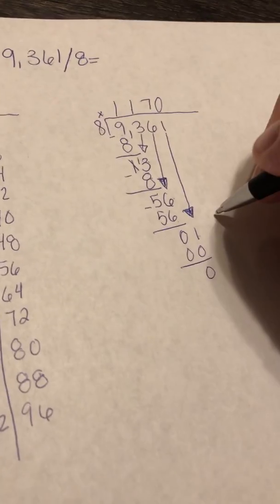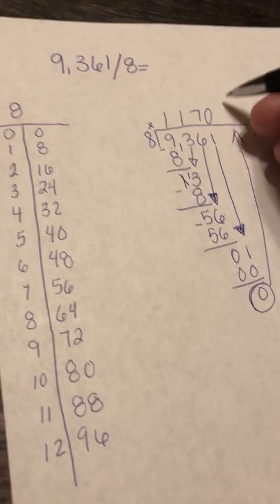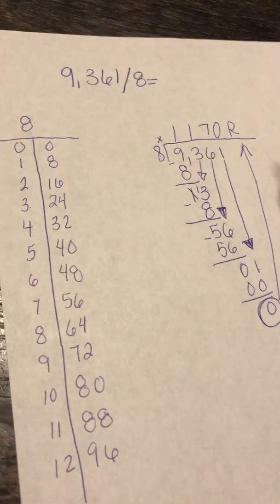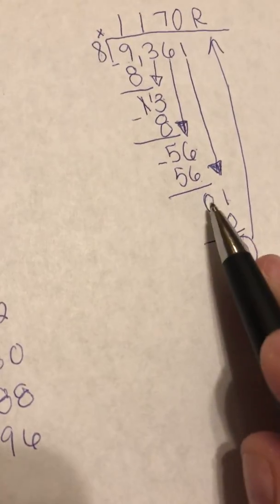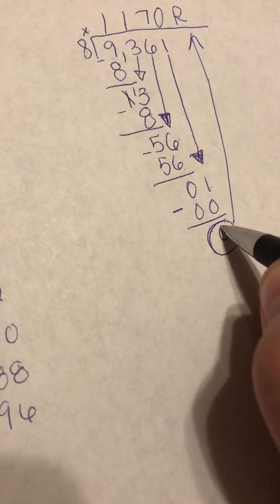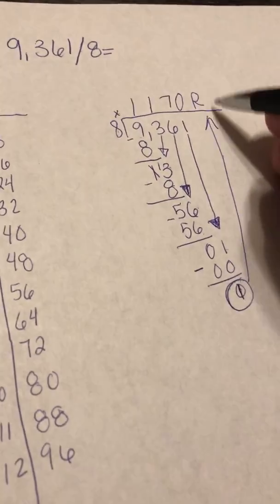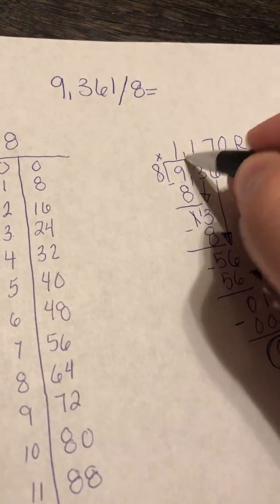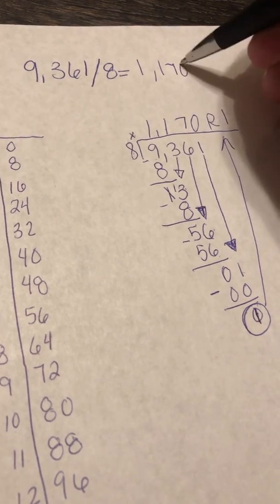Week 4 Question 3